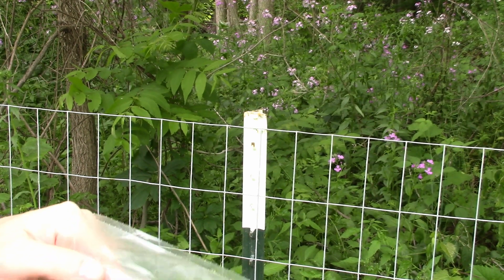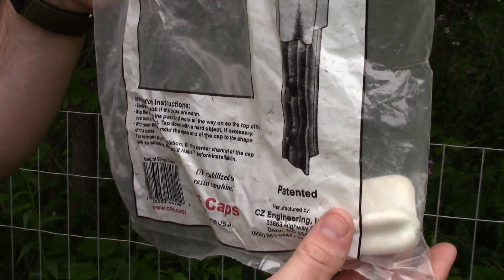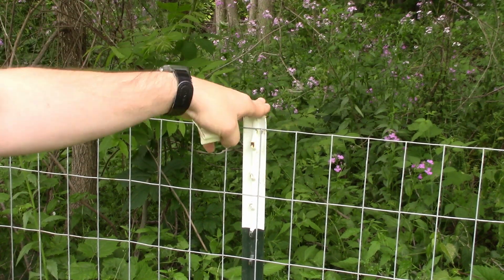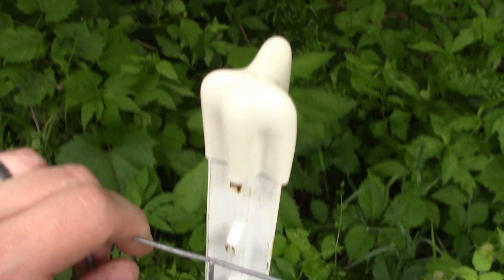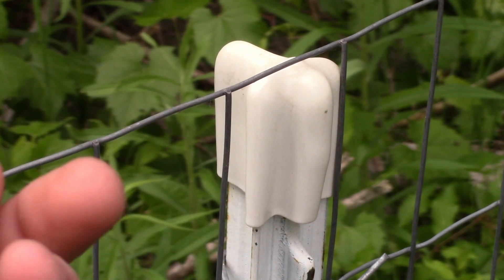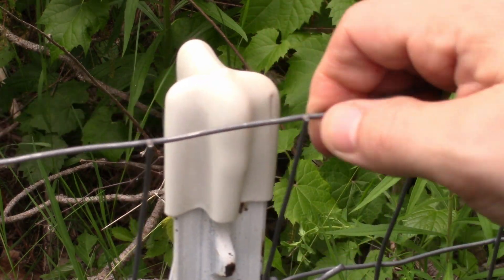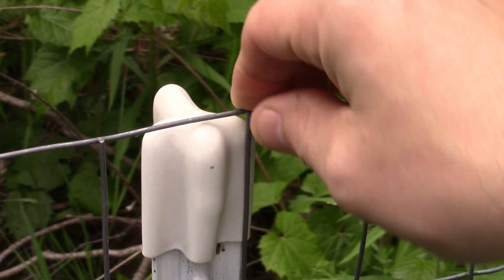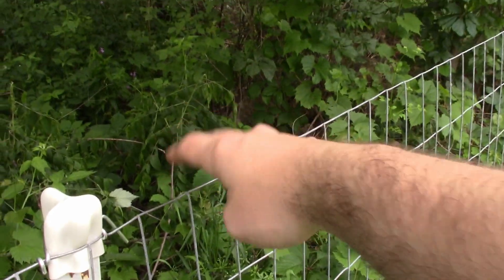Real-Life Review of Safe-T-Post Caps by CZ Engineering for Sharp T-Posts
I purchased these at Tractor Supply and they were $16.99 for a 25-pack. I've bought them for every T-Post I install. I am not sponsored in any why by the company, I just think it's common sense to buy these since the tops of T-posts are pretty sharp and vet/ER visits are expensive.